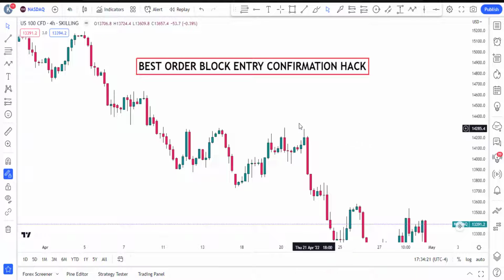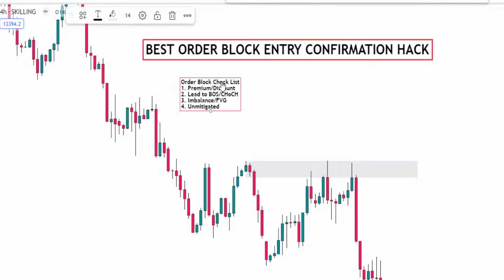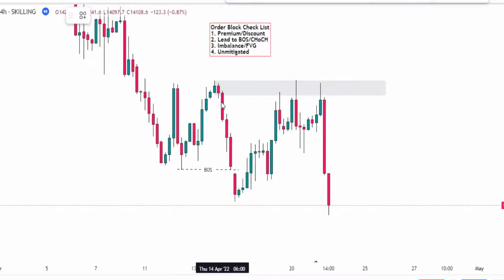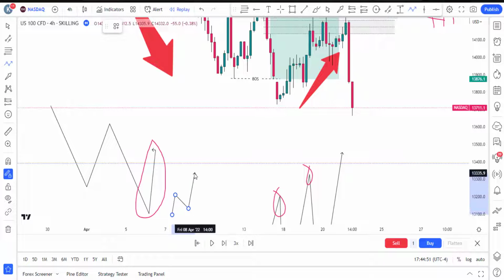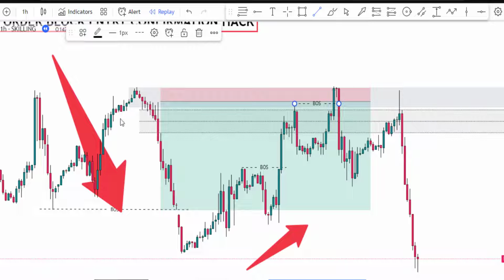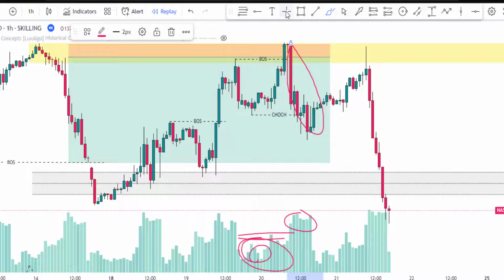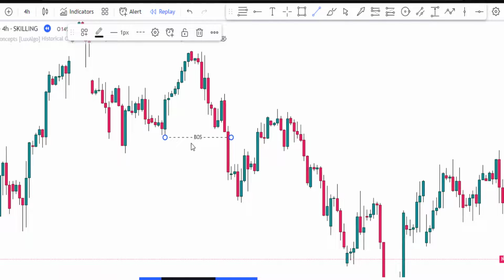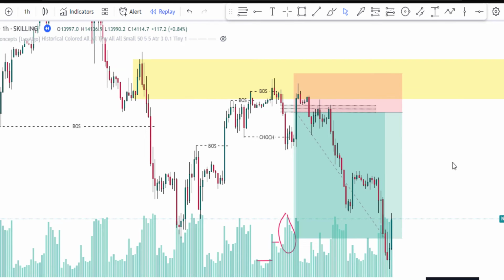Best ICT Orderblock Trade Entry Confirmation You Need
This is one of Secret and powerful trade Entry Confirmation and techniques

1. Price Delivery Algorithm - Smart Money Concept For Crypto Trading (Lesson 1)

▼ ▽ ABOUT ME
Hi There!